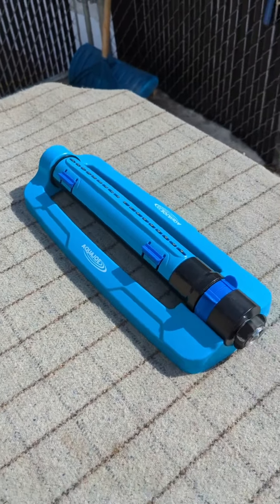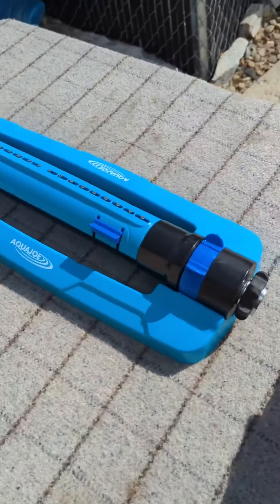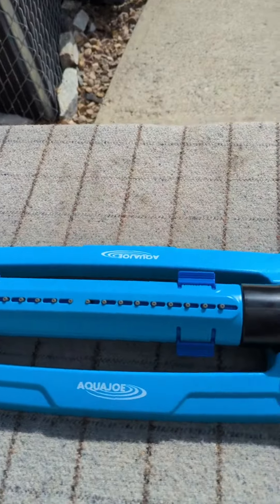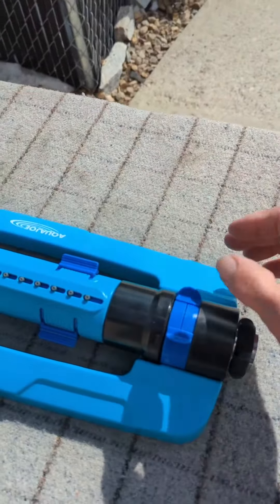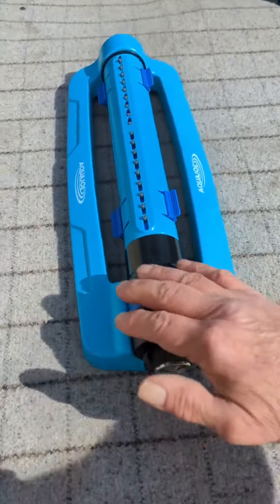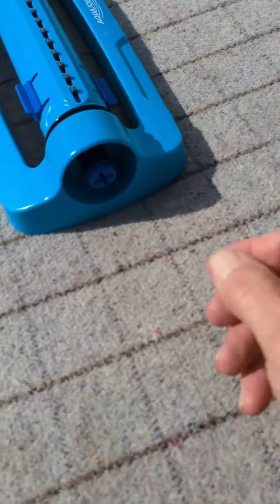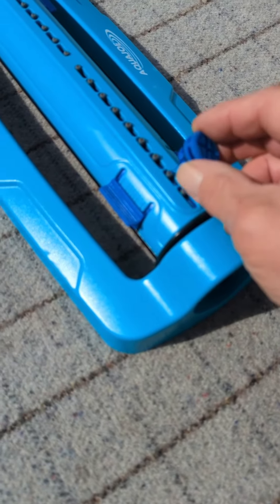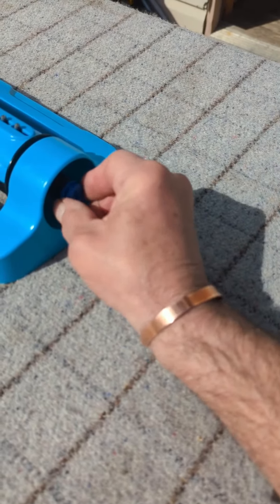Aqua Joe SJI TLS20 20 NozzleTurbo Oscillation Lawn Sprinkler